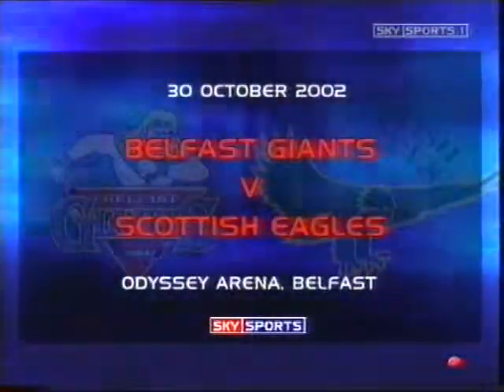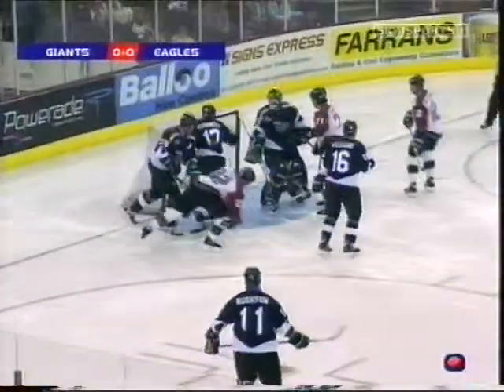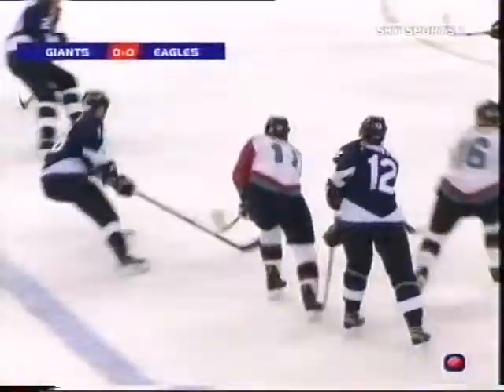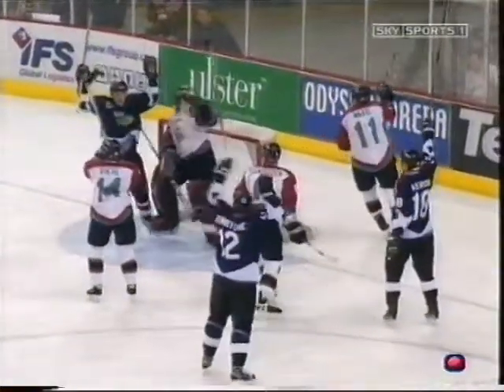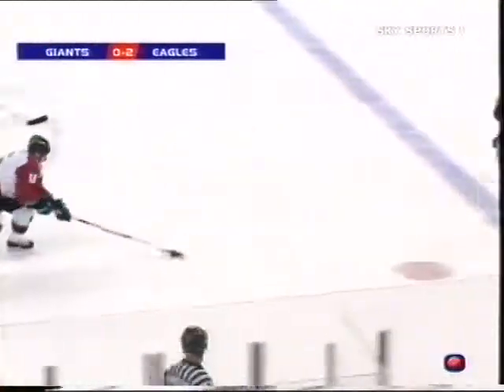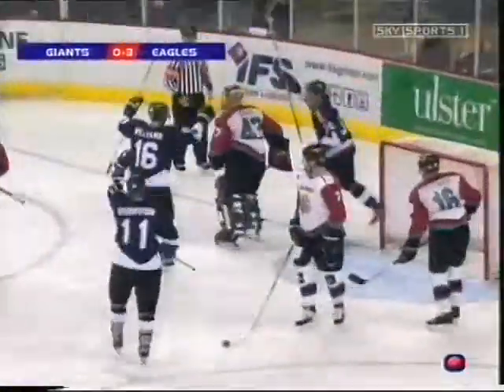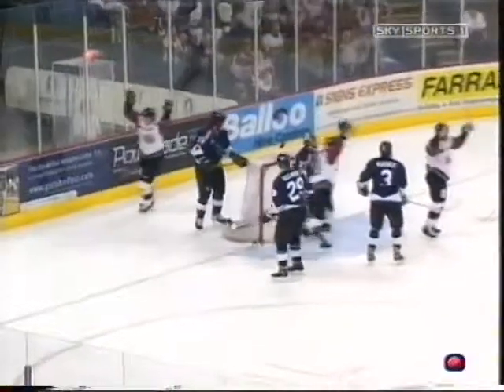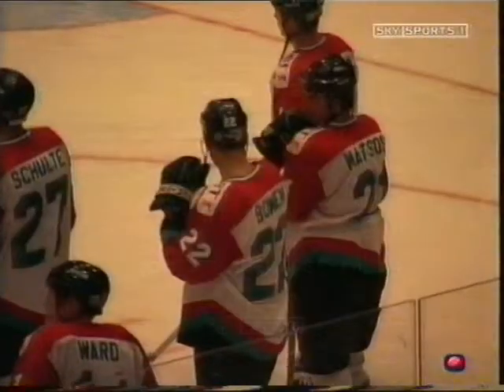Belfast Giants v Scottish Eagles 30-10-02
Superleague action from the Odyssey Arena Belfast